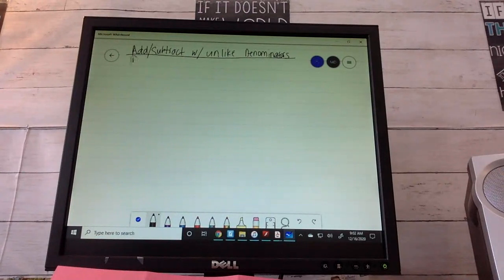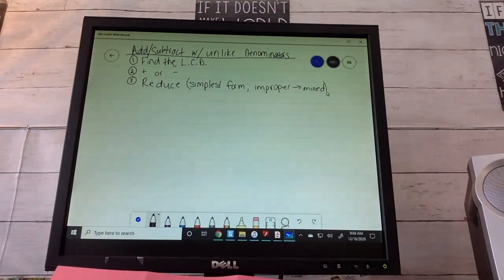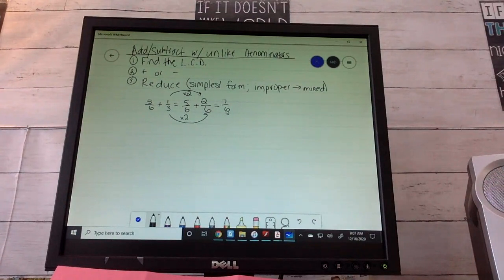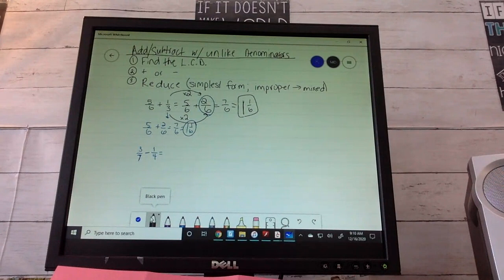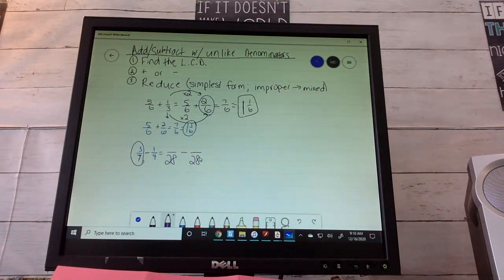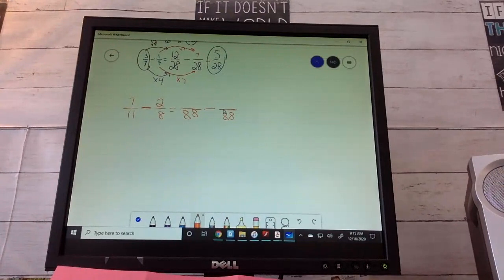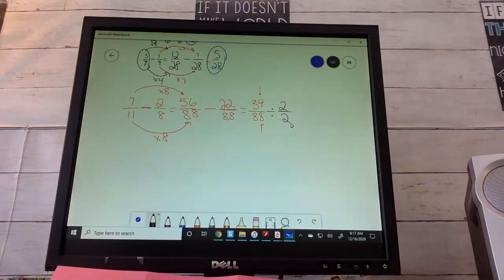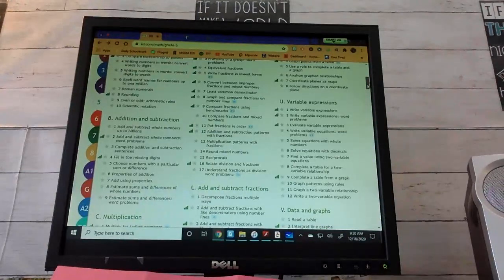6-8 Add/Subtract Unlike Denominator Fractions